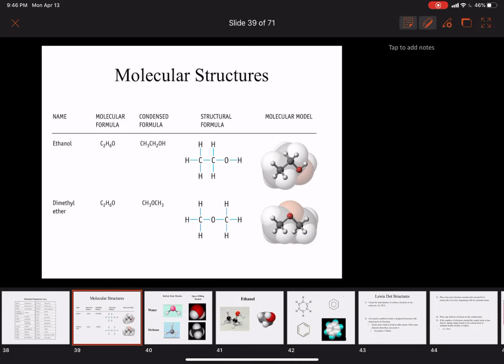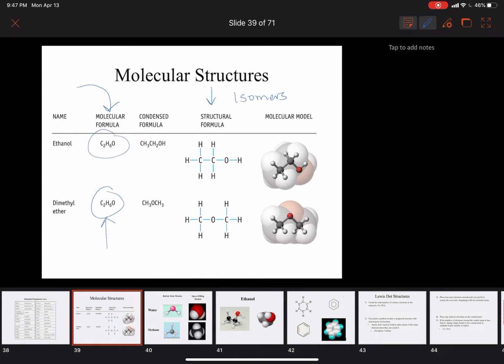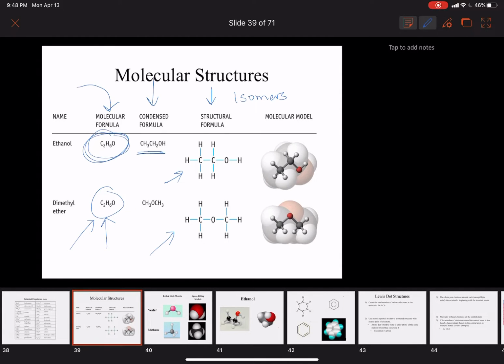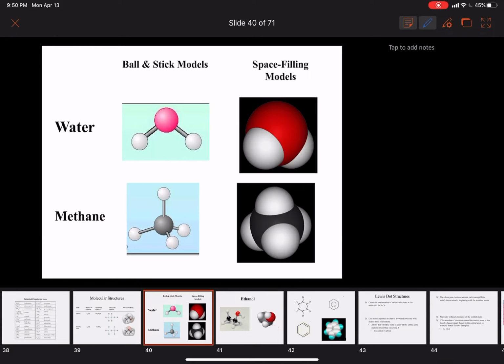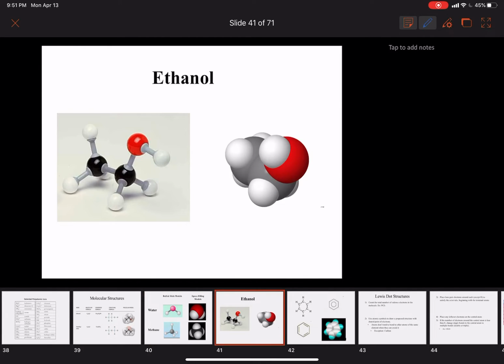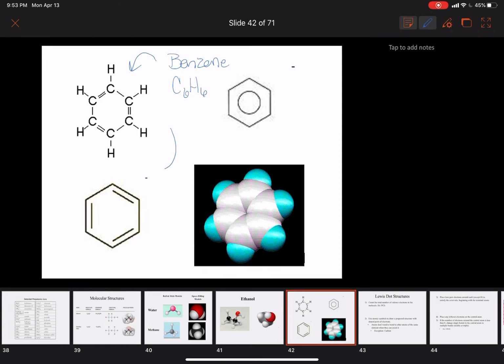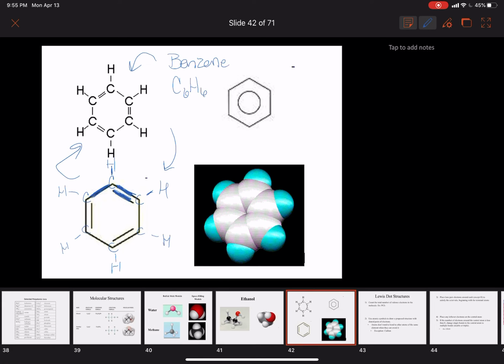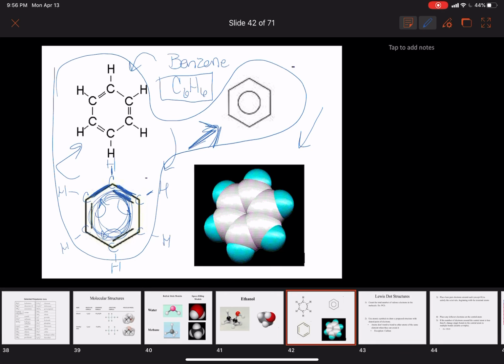Chapters 3 & 4 - Lecture 6 - CHE 2A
Molecular Structures